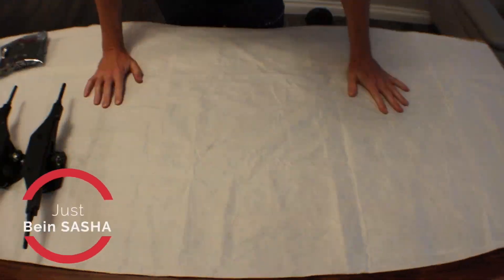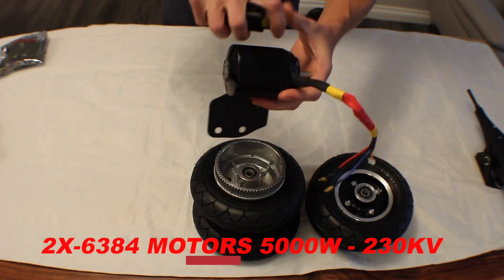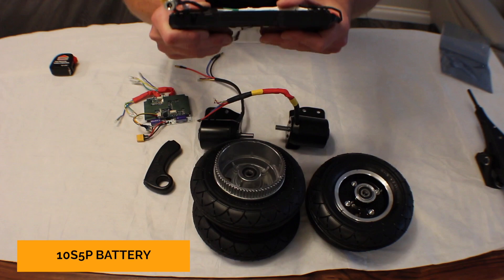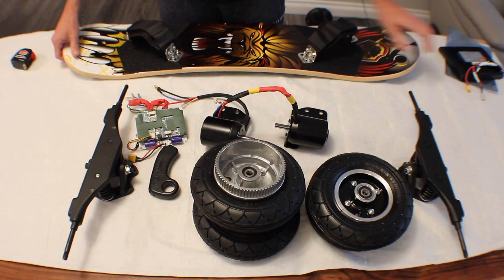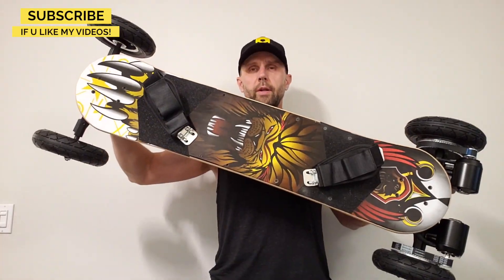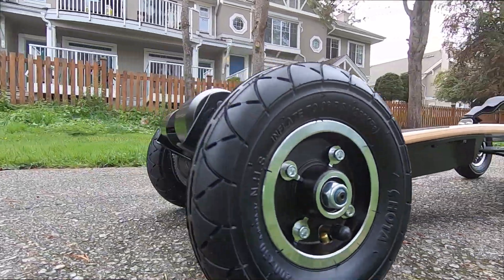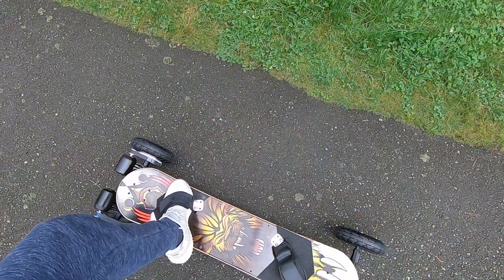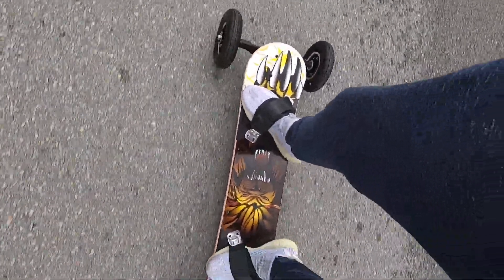10000w HARDCORE Electric Mountain Board! 2019/2020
10000W DIY Off Road Skateboard 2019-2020

As requested here are the links to parts for this build!

Wheels and trucks

Motors (current)

Original motors